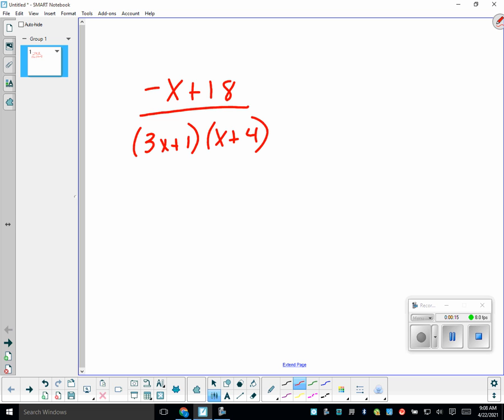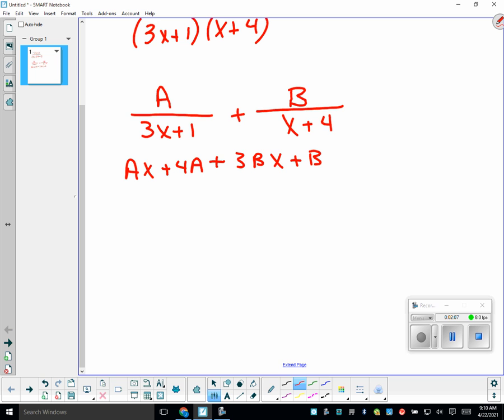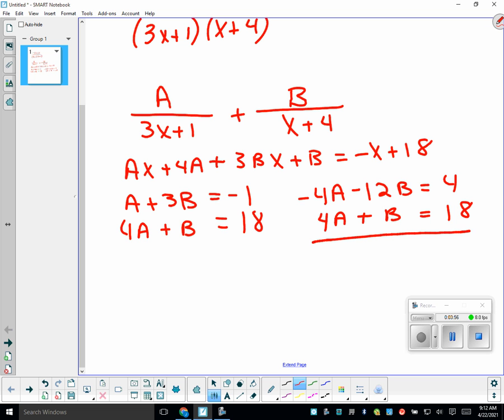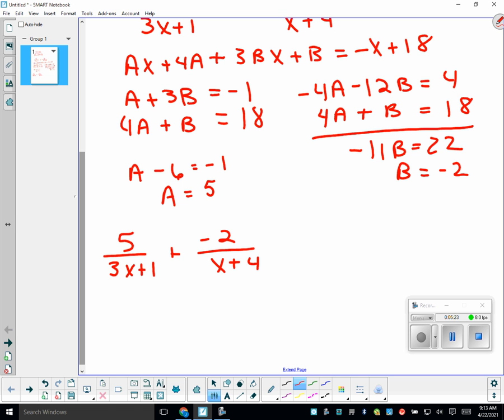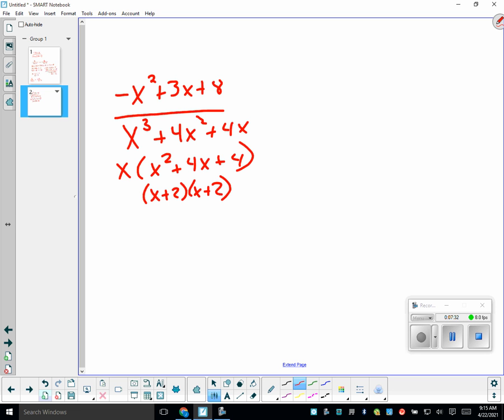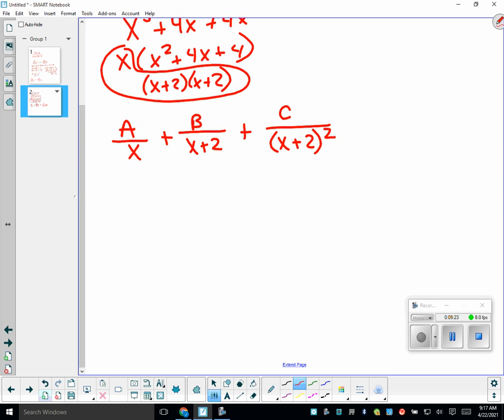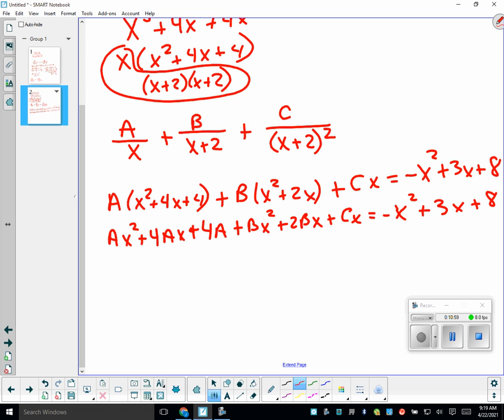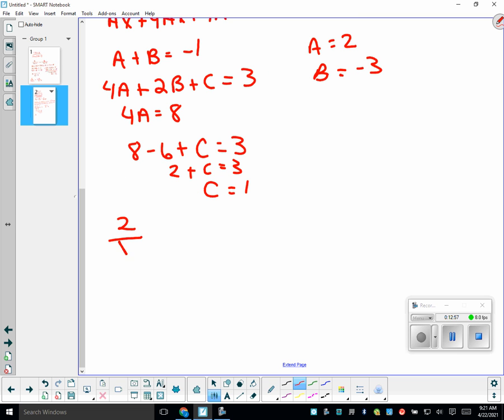April22 pre calc